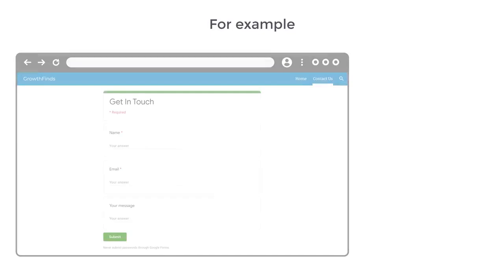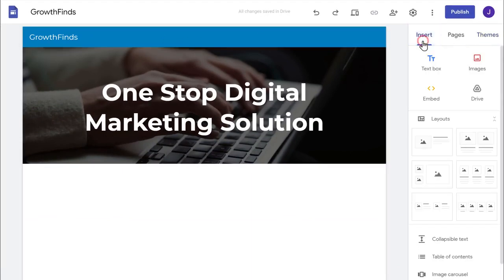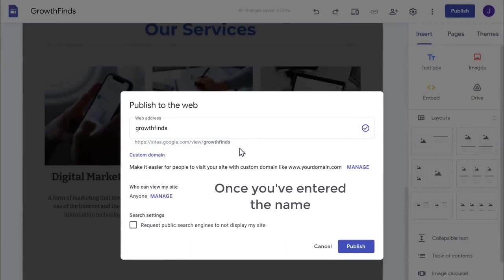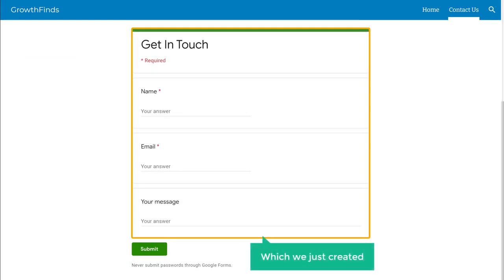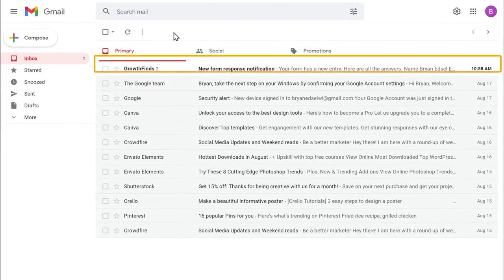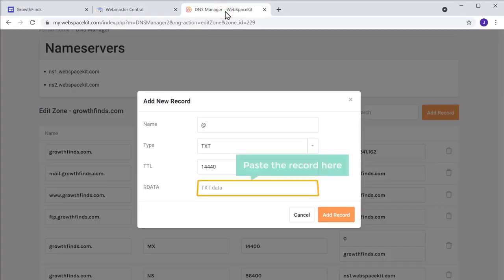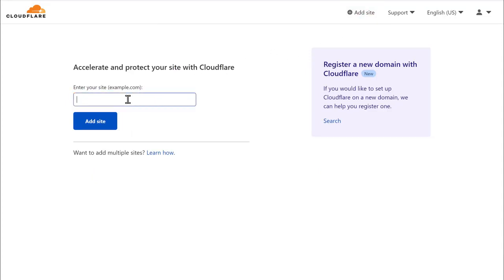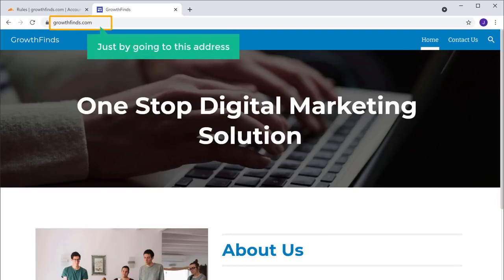How to Make A Free Website on Google Sites in just 5 steps